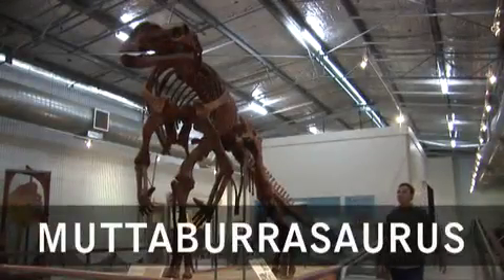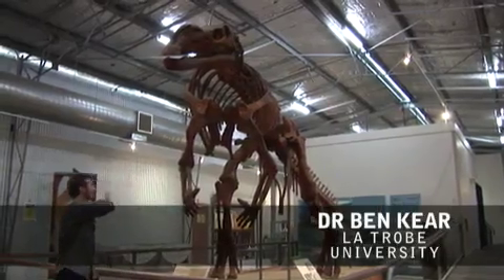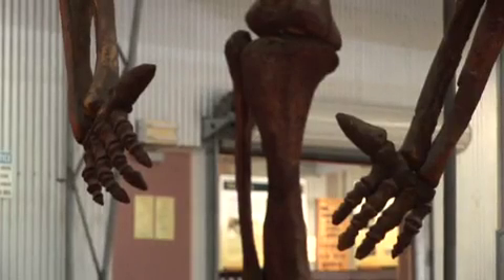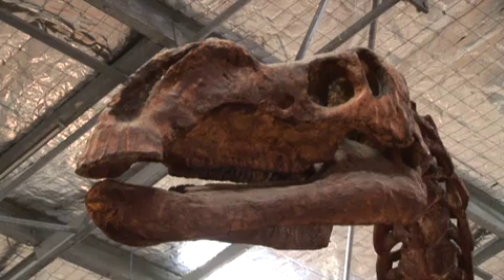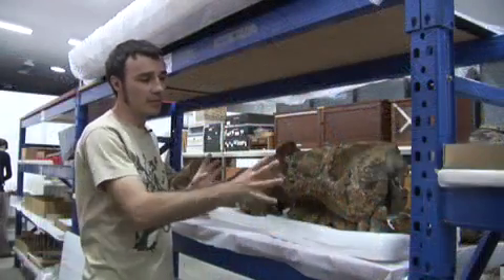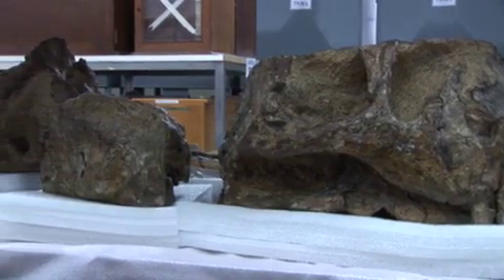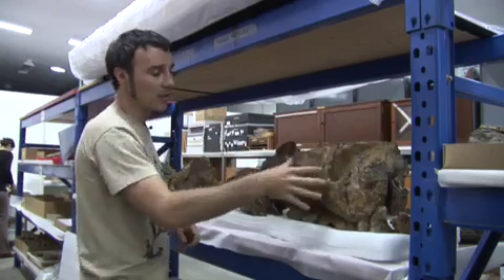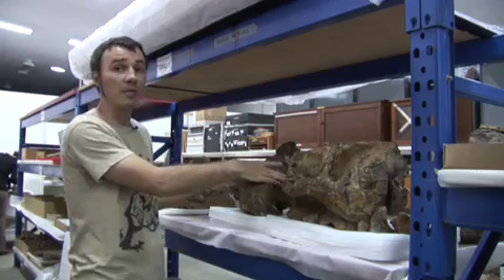Dinosaur Muttaburrasaurus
Muttaburrasaurus is a genus of herbivorous ornithopod dinosaur related to Camptosaurus and Iguanodon, from what is now northeastern Australia between 100 and 98 million years ago during the early Cretaceous Period.